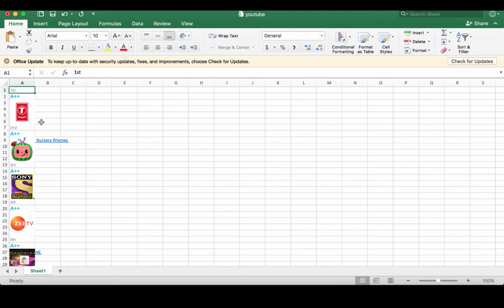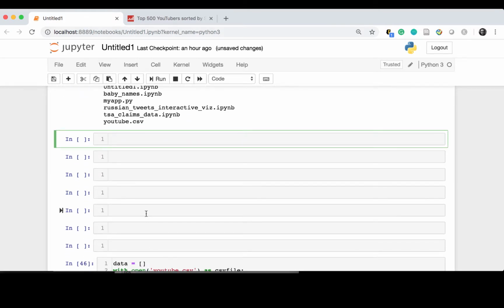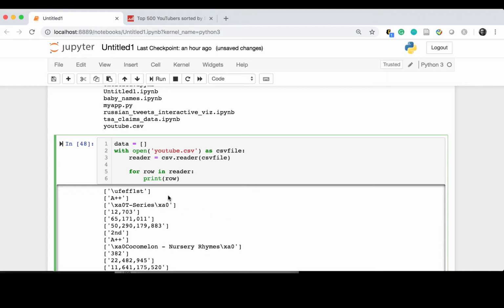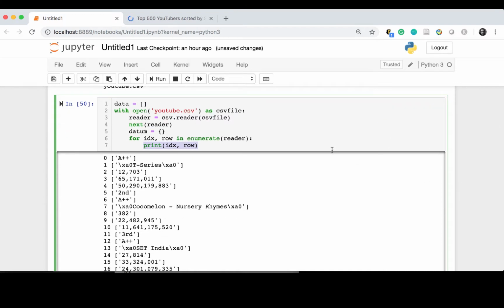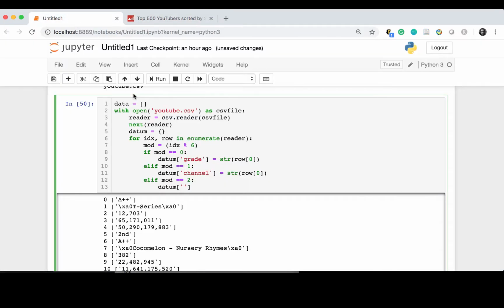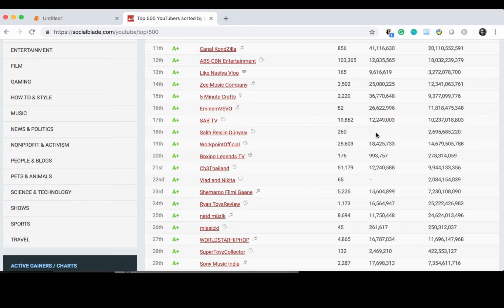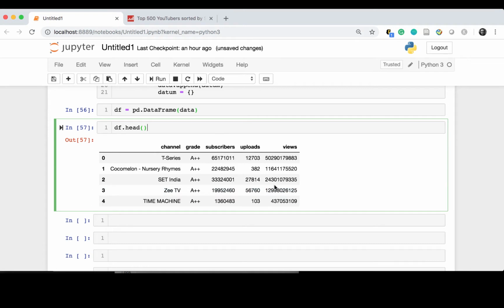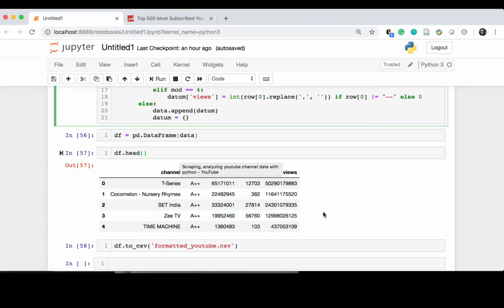Working with Youtube data in CSVs with Python 3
Use python 3 to manipulate youtube statistics stored in csv files.